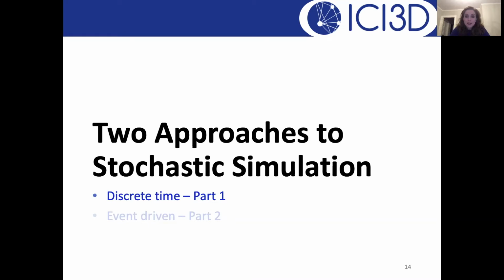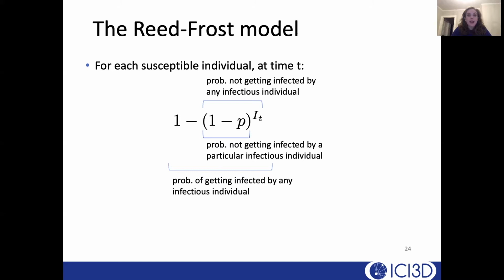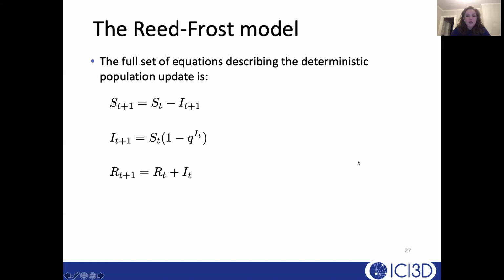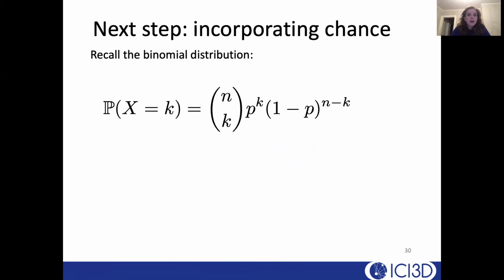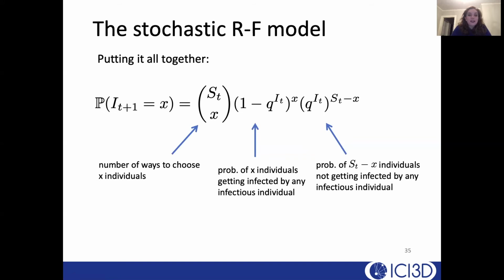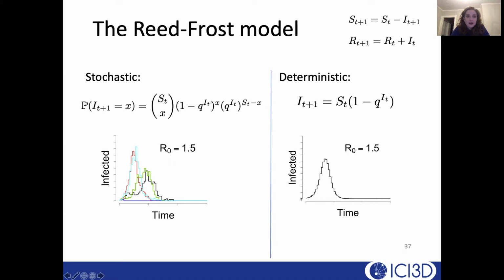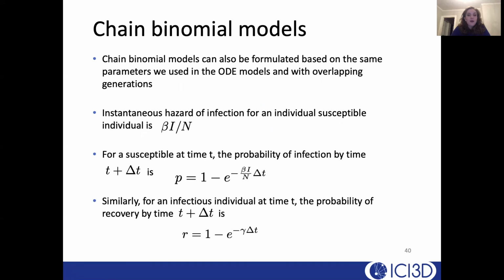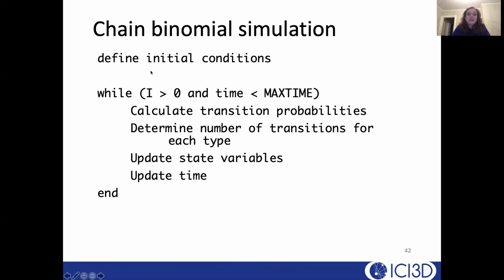Stochastic Simulation Models: Part 1 (Borchering, DAIDD 2020)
Presentation of discrete time stochastic simulation methods, including the stochastic Reed-Frost model and chain binomial models. Review of the deterministic Reed-Frost model is also provided.